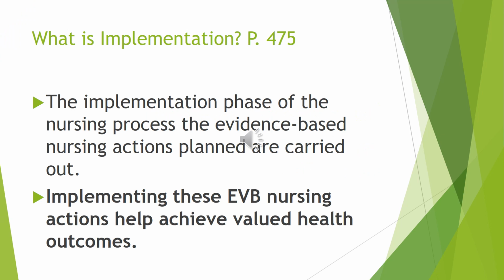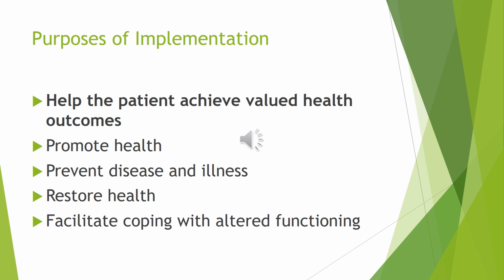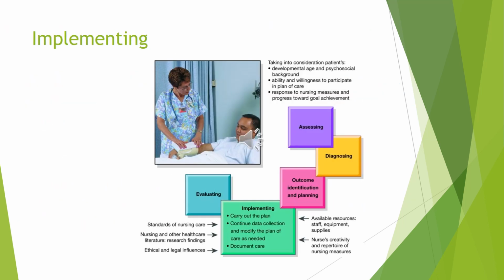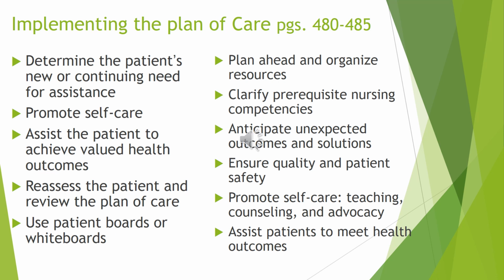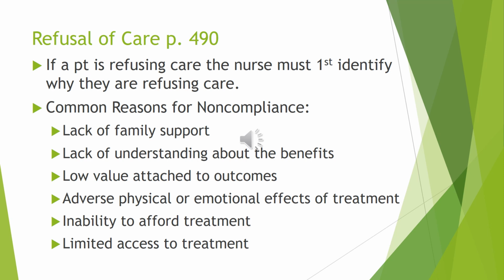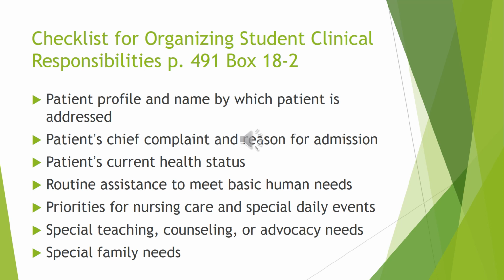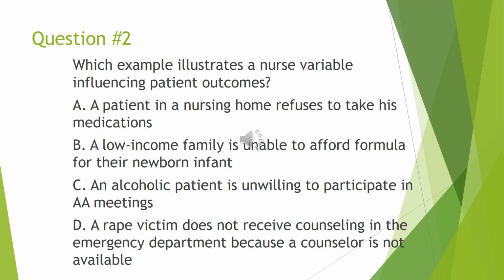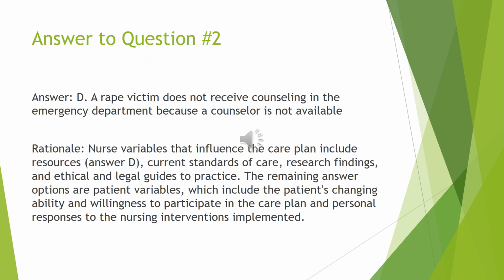Implementation of Nursing Care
Interventions